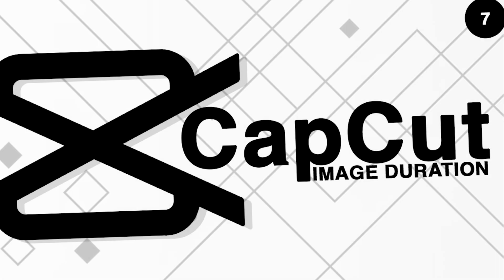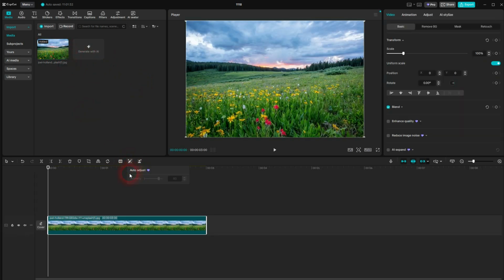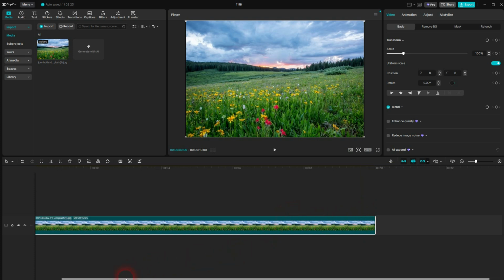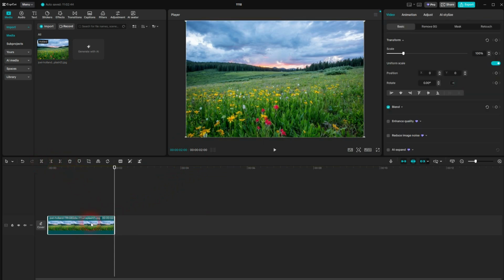How to Change the Duration of an Image in CapCut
Learning CapCut in 365 days - day 7: In this tutorial I'll show you how to change the duration of an image in CapCut.